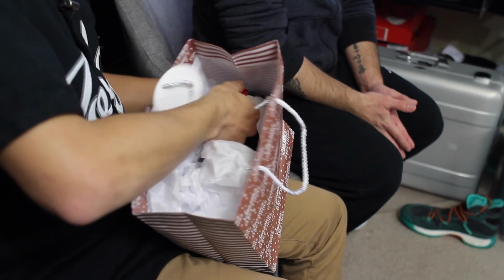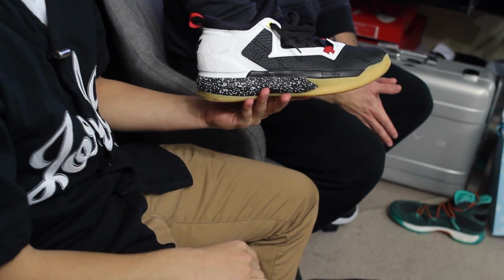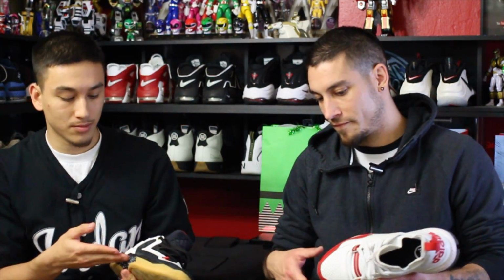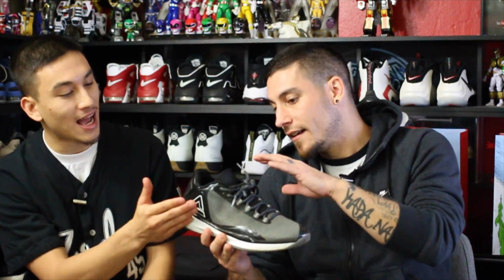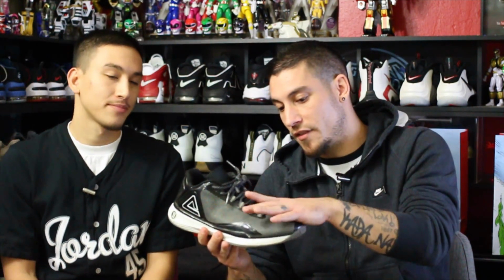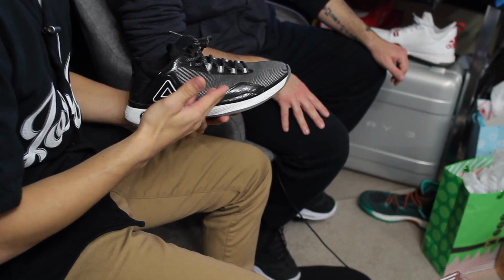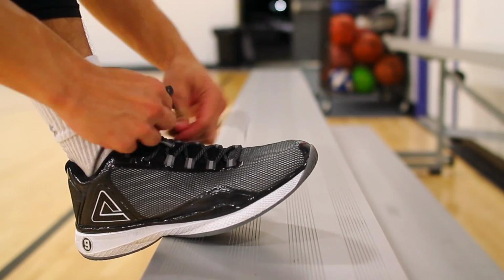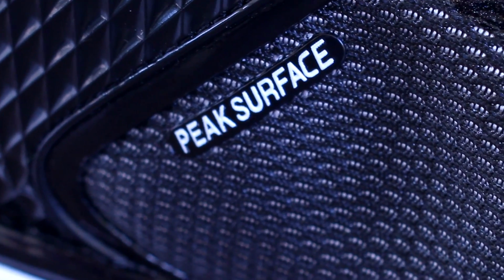2016's Most Surprising On-Court Model | WearTesters Year in Review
Nightwing2303 and JAHRONMON go over their picks for the most surprising on-court performer of 2016. What was your most surprising on-court model of this past year? Share your pick in the comments section below or on social media with the WearTesters.